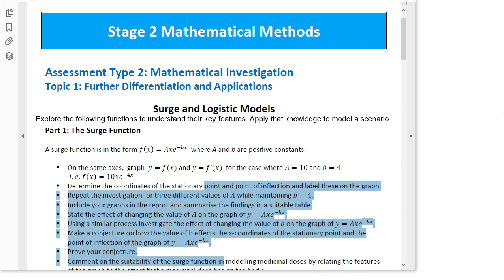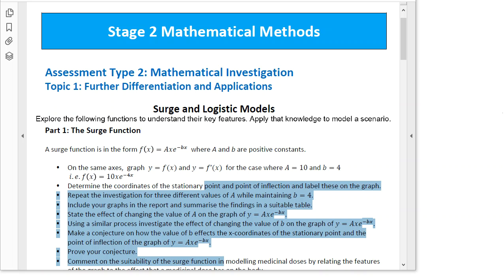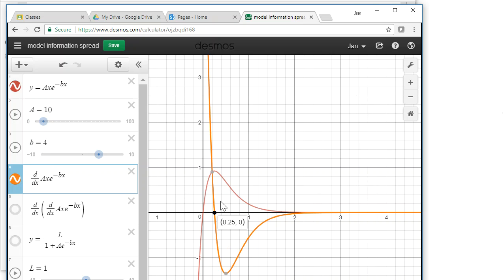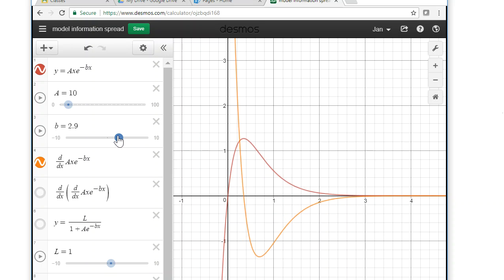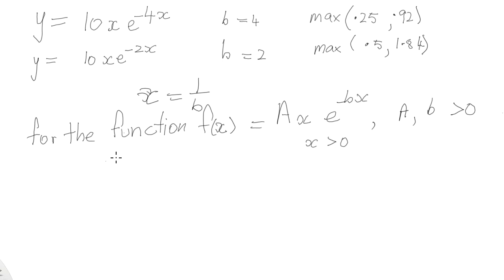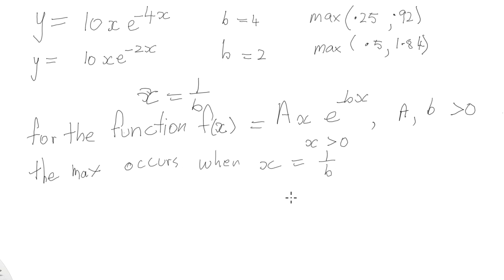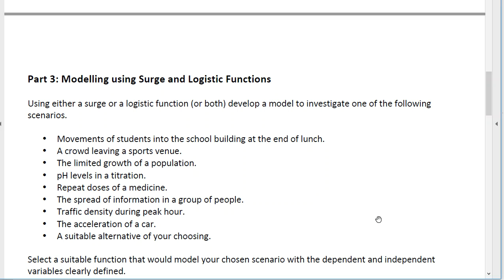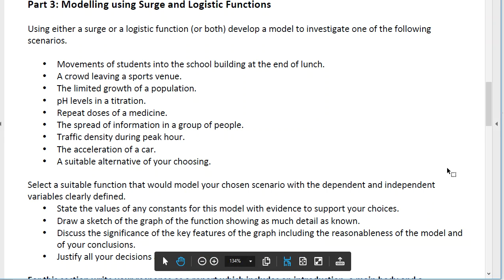model a scenario using surge or logistic functions